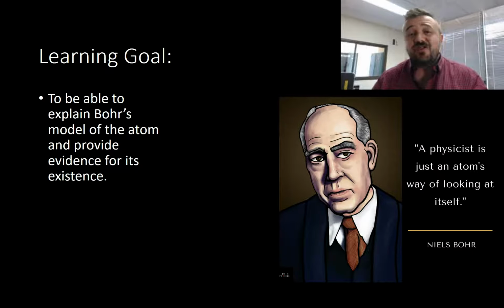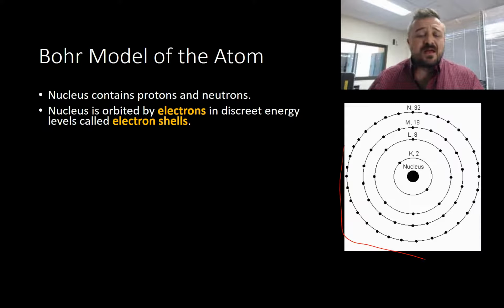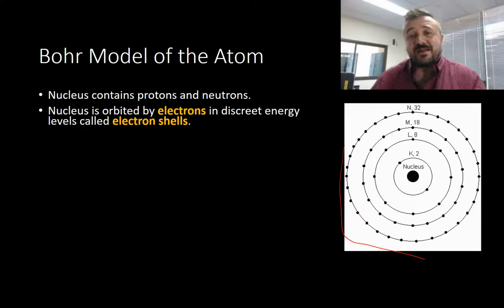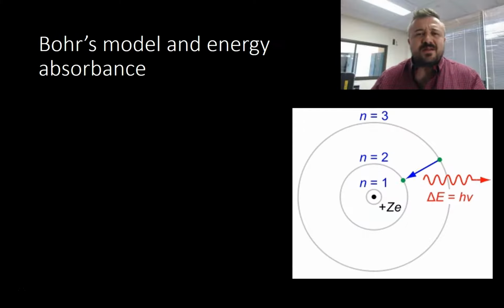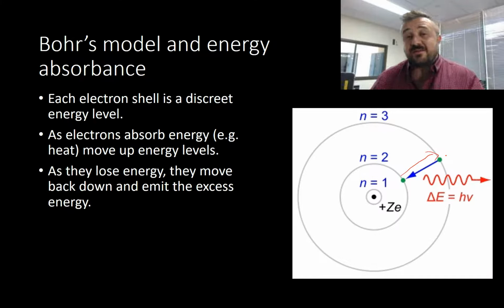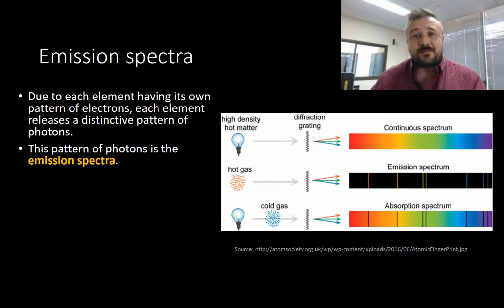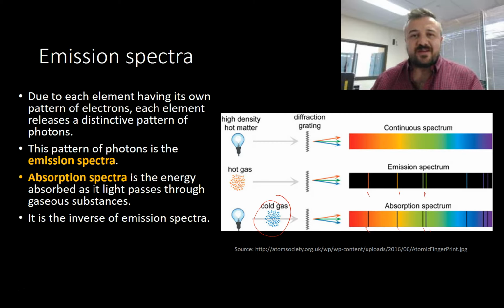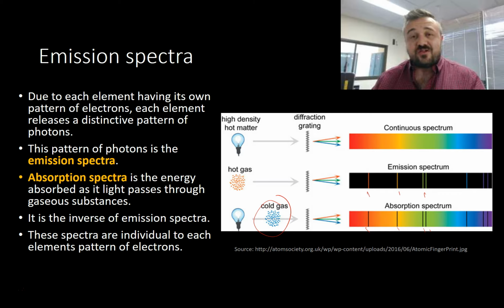Bohr Model of the Atom